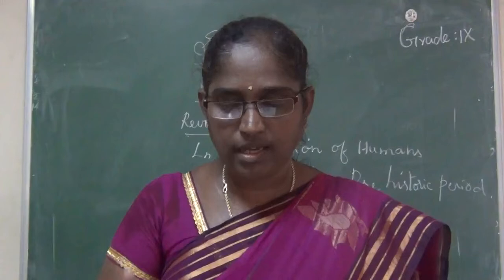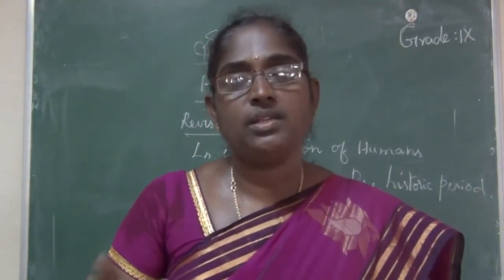Grade IX - Social Science || Revision Ln - 1 || Online Class, Bethlahem Matric School